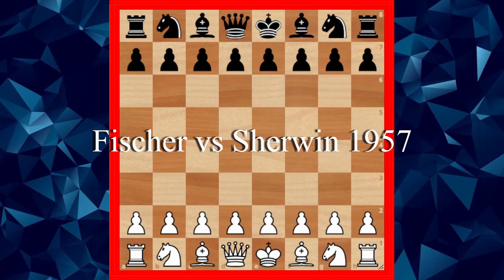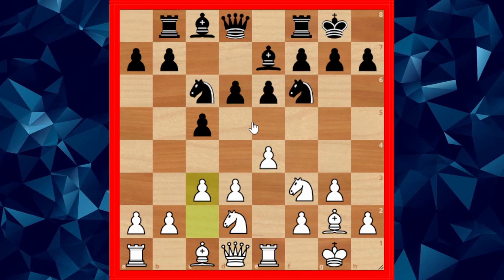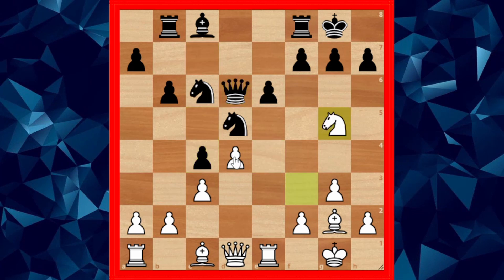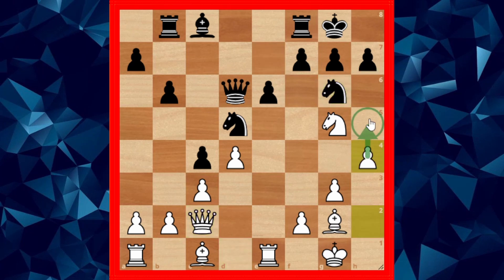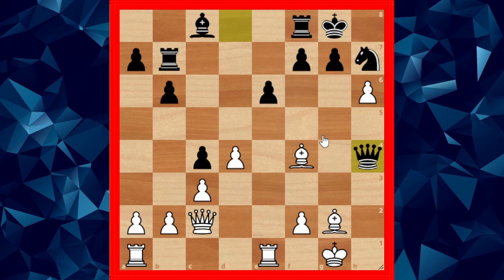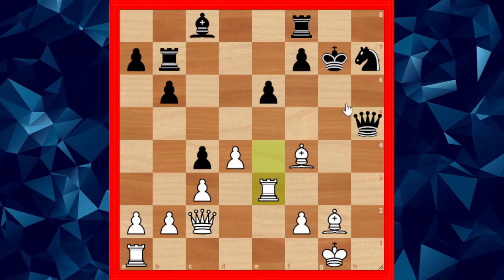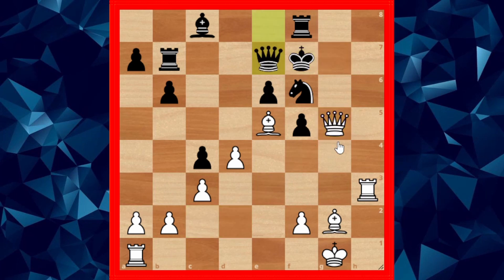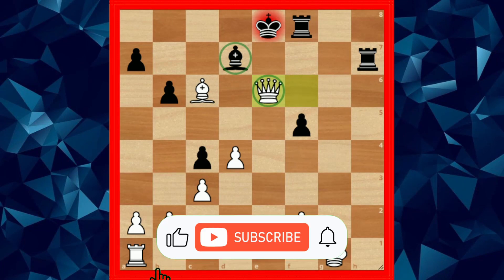Bobby Fischer's 60 Memorable Games | Fischer vs Sherwin 1957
This is the 1st game in the book My 60 Most Memorable Games by Bobby Fischer. This game was played between Fischer vs Sherwin in the New Jersey Open Chess Championship in 1957.